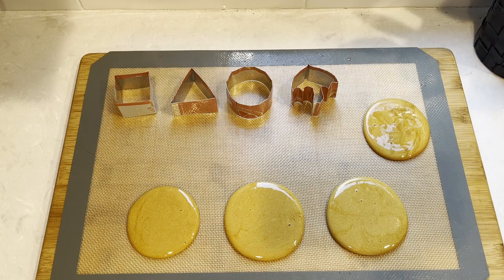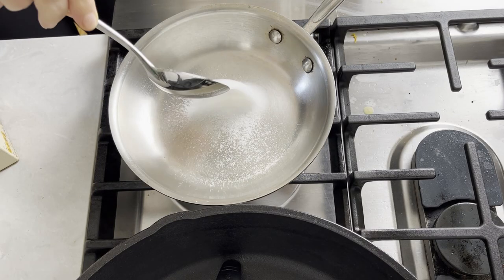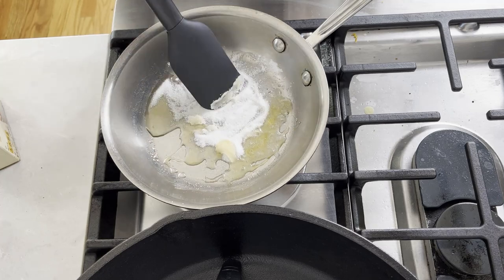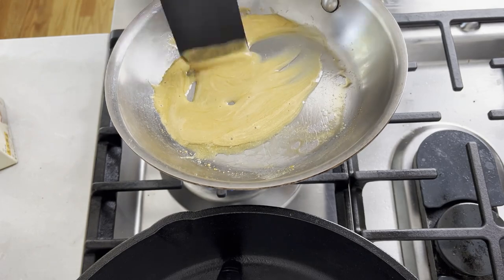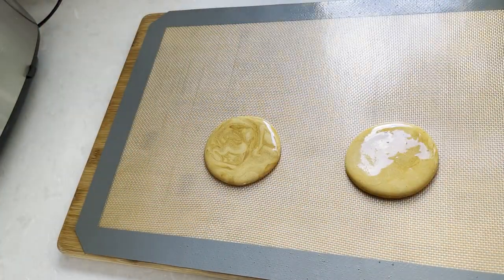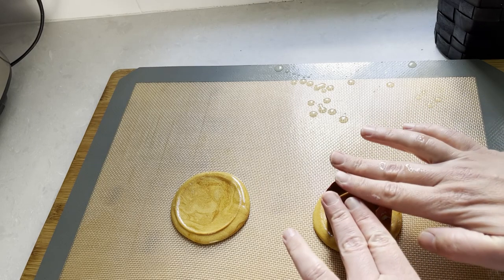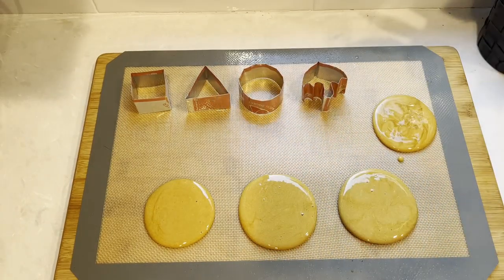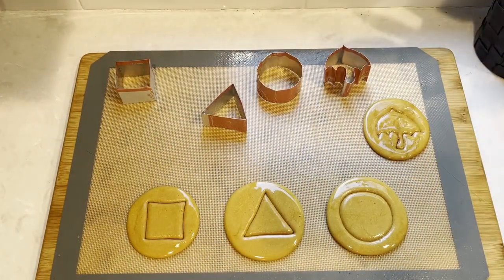How to make Dalgona Candy Squid Game - Easy Step by Step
Pinch Of Cooking is at it again.  Taking a popular trend and breaking it down to make it as easy as possible for you to follow.  I show you step by step how to make these easy  Dalgona Candy or Cookies, this is a two part video.  In one part I teach you how to make your own cookie cutters from a soda can, and the in the second I teach you how to make the cookies.

Basic recipe (Makes two cookies)
2 tablespoons of sugar
small pinch of Baking Soda